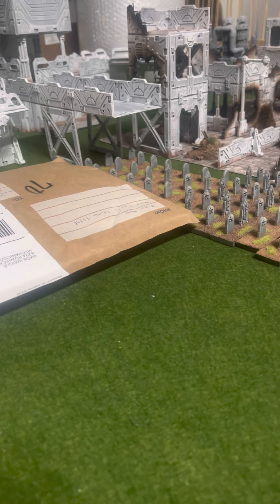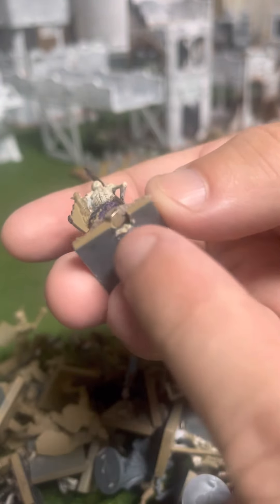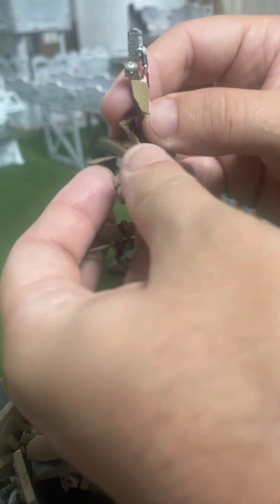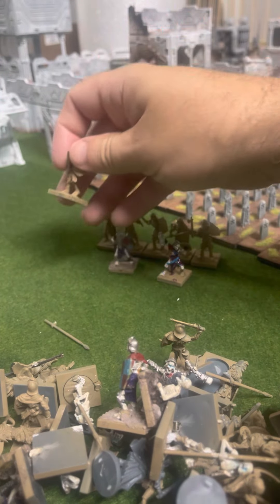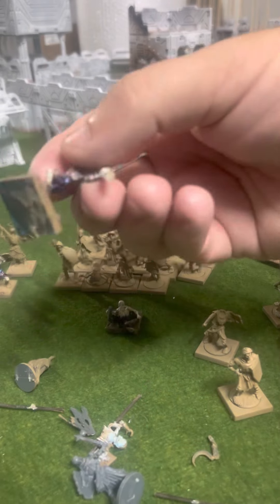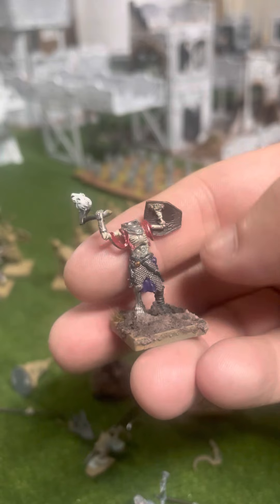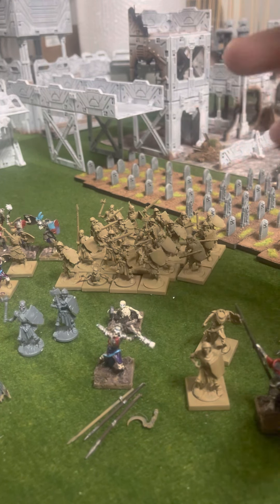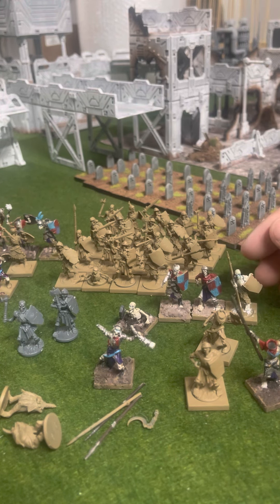Kings of War skeletal horde second hand lot.